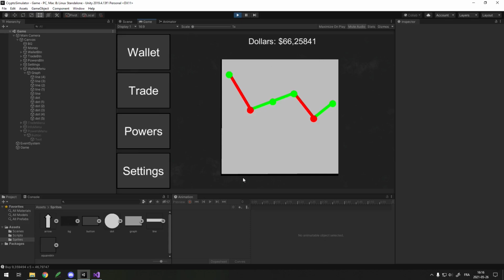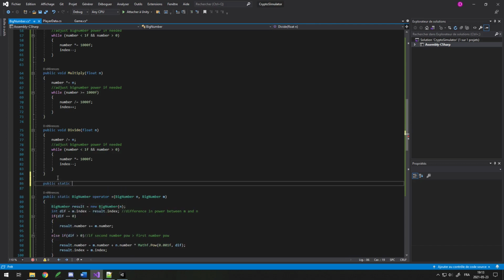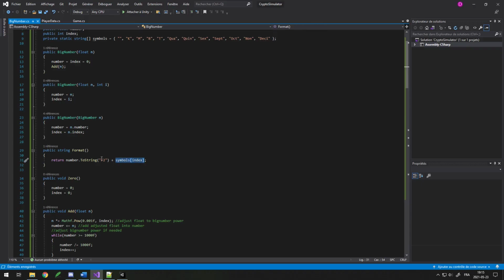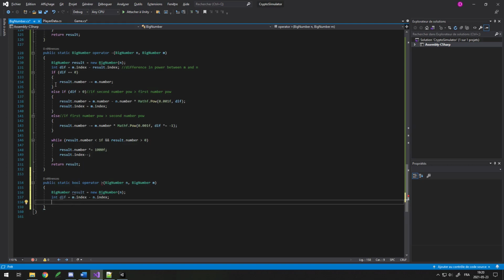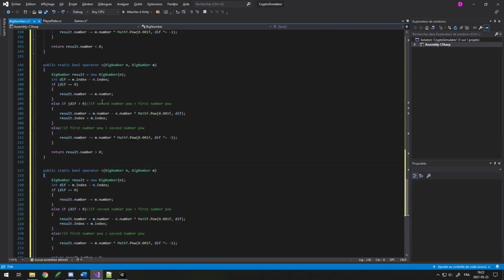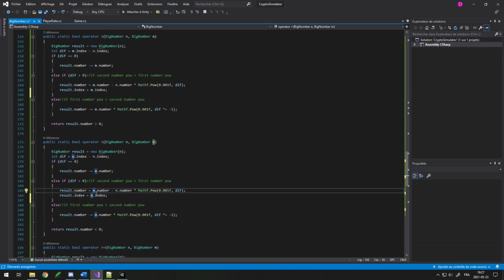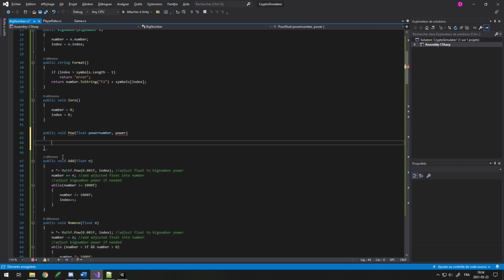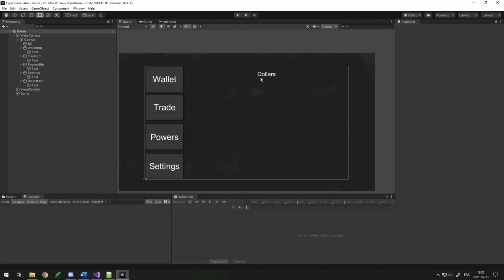How To Make an Idle Game - Unity Tutorial Part 2.5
In this part, we will finish the BigNumber by finishing the few missing operators from last video.

0:00 Intro
0:24 Multiply&Divide Operator
1:30 Show "error" Too High
1:50 Greater/Lower Than
4:10 Multiply by Pow